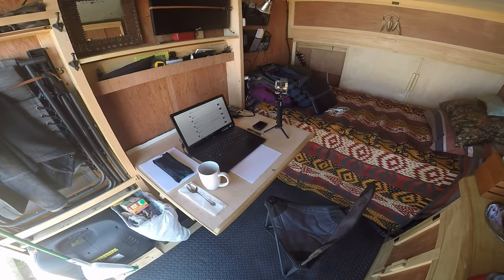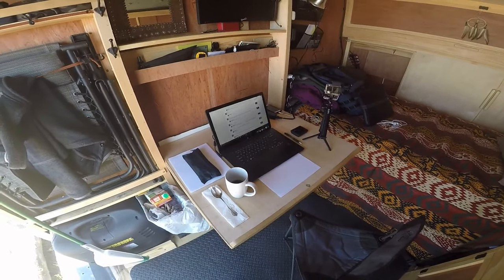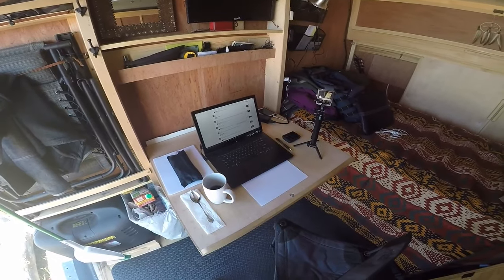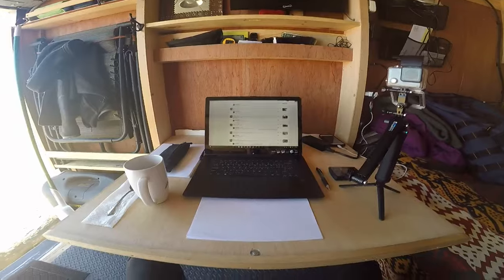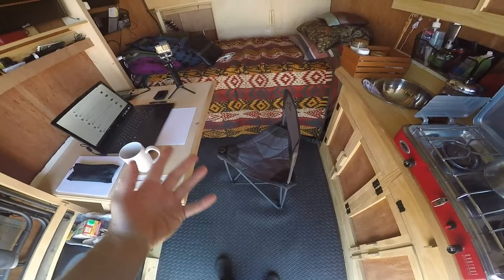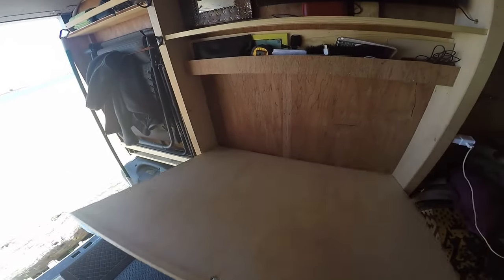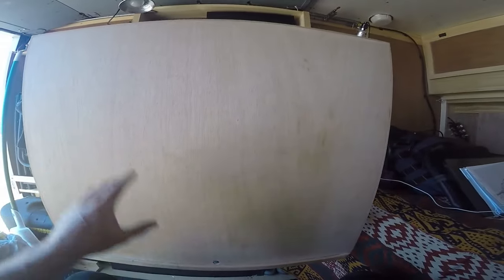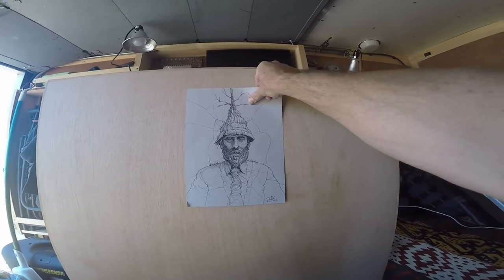dreamsideout 19 My art table in the van and how it is constructed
I explain my multipurpose fold down art table concept and how it is useful for several tasks in my tiny house on wheels.